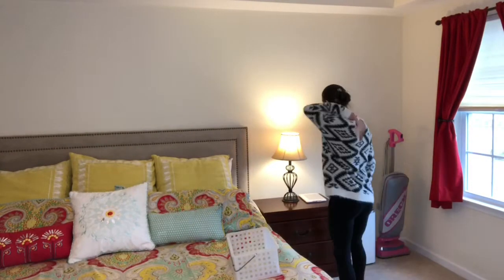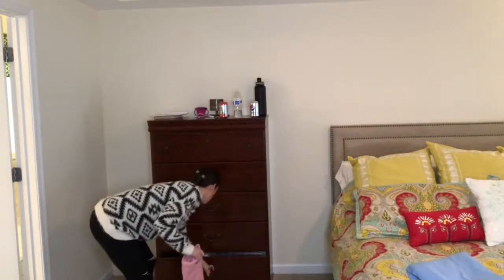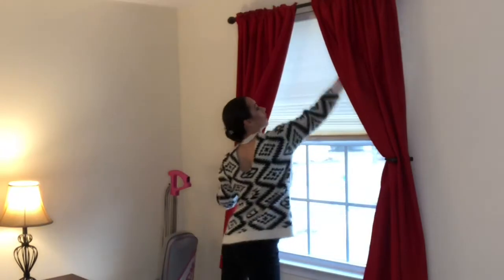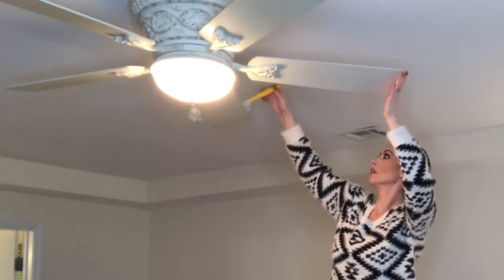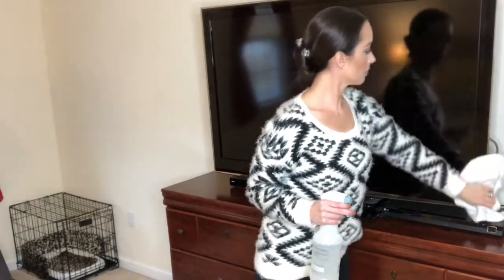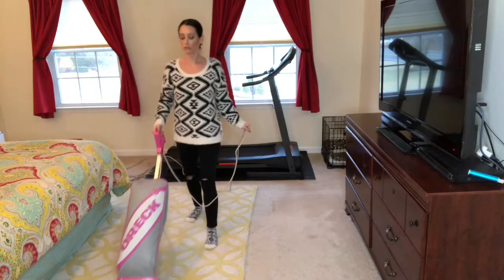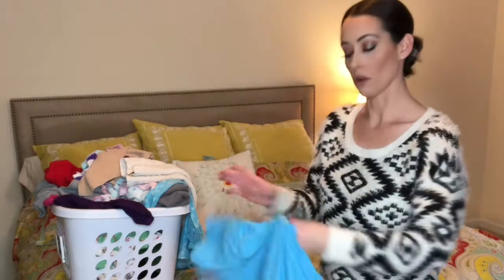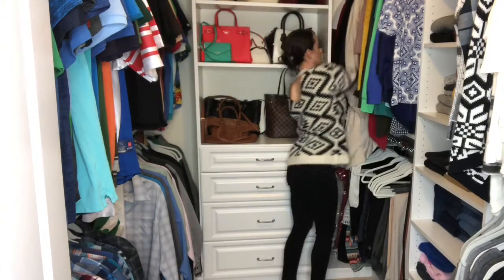MASTER BEDROOM CLEANING ROUTINE - QUICK AND EASY WEEKLY BEDROOM CLEANING ROUTINE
Here's a look at my bedroom cleaning routine to provide extreme cleaning motivation!

Swifter Dusters
All-purpose Antibacterial Spray- Make your own! I mix a couple squirts of Palmolive Antibacterial soap with water in a spray bottle :)
White distilled vinegar
Micro Fiber Cleaning Cloths

MAKEUP: This look coming to my channel this Wednesday!

*CLEAN WITH ME BEDROOM
*BEDROOM CLEANING MOTIVATION
*WEEKLY CLEANING ROUTINE
*CLEANING MY ROOM